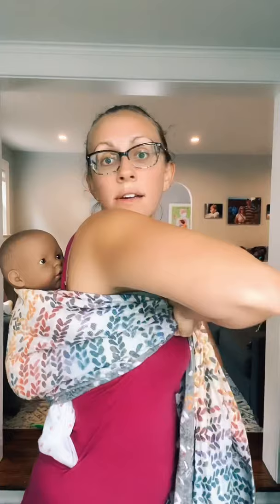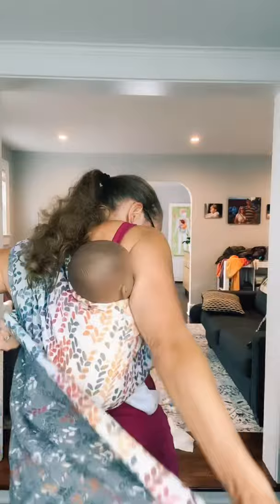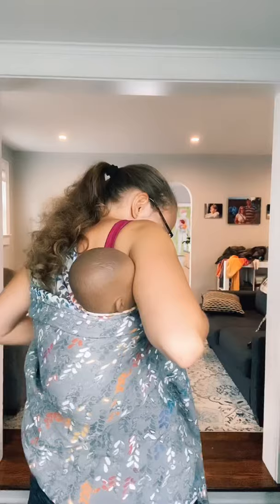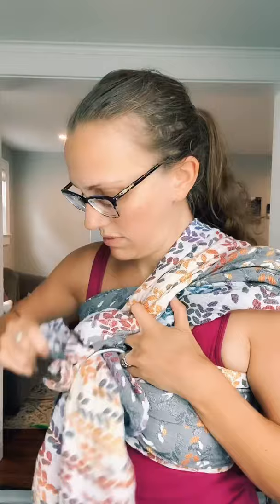Ring bikini carry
Tips on keeping the ring flat!